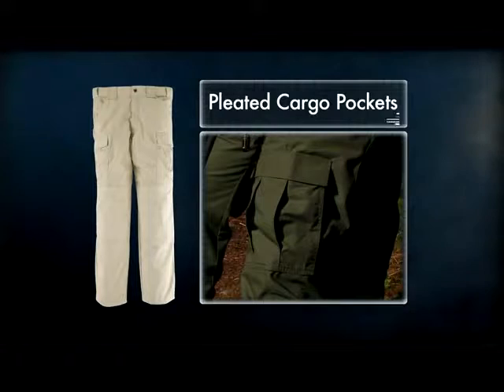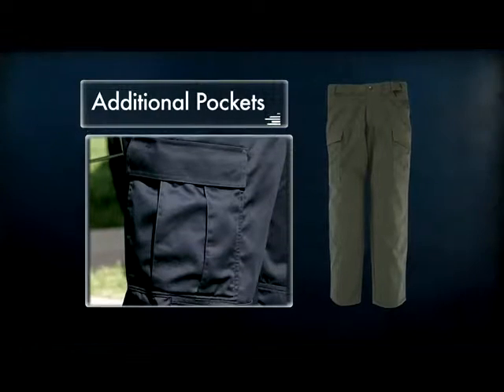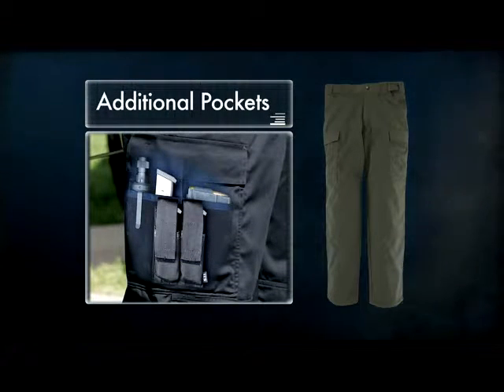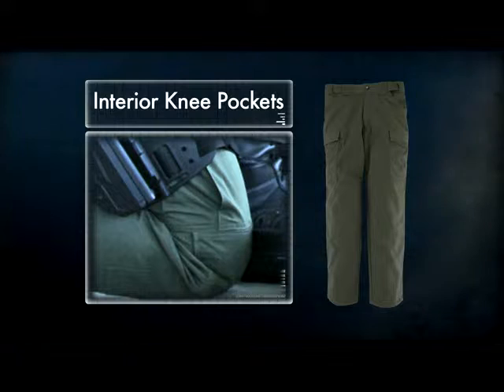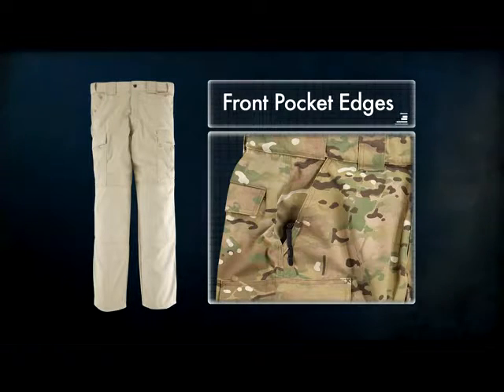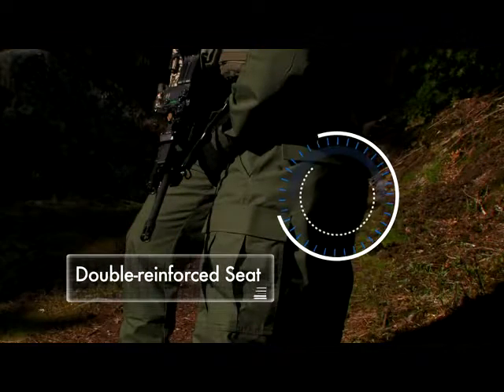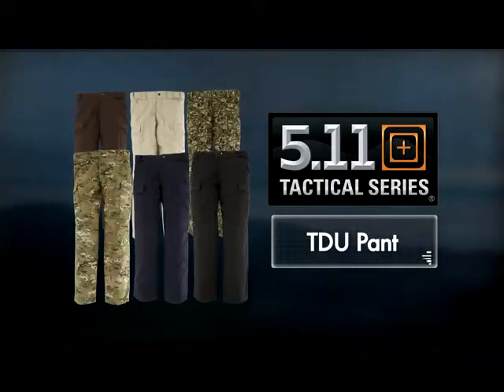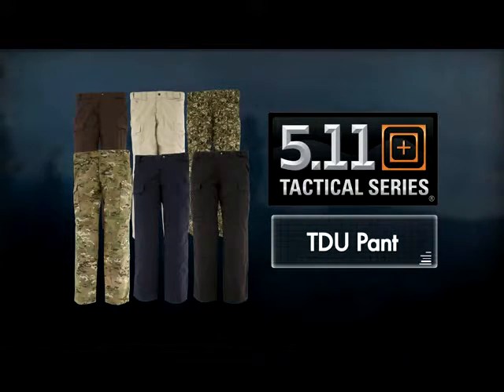5.11 Tactical TDU Pant